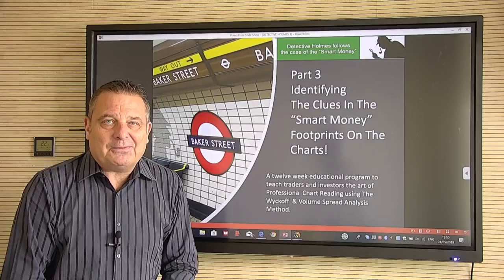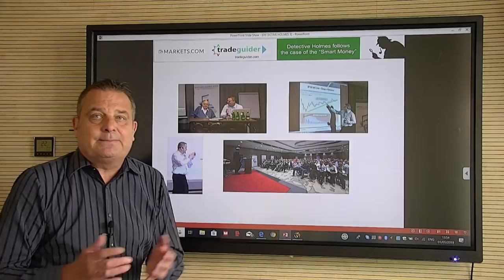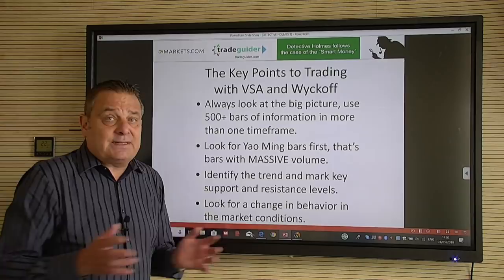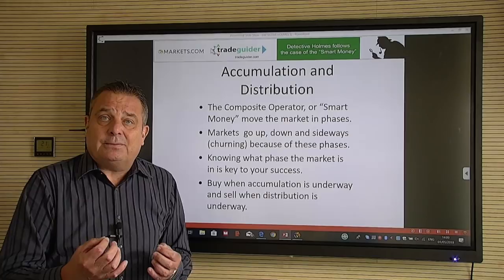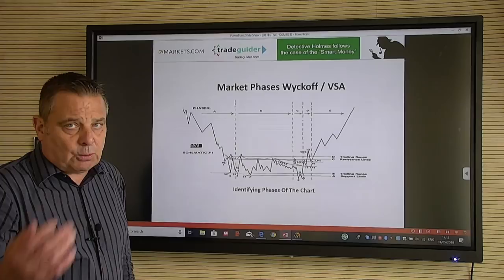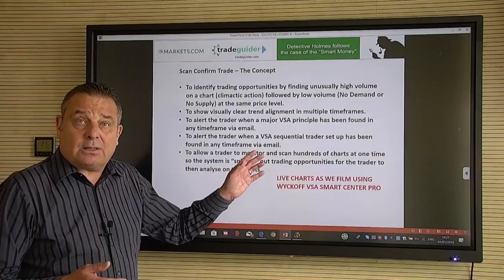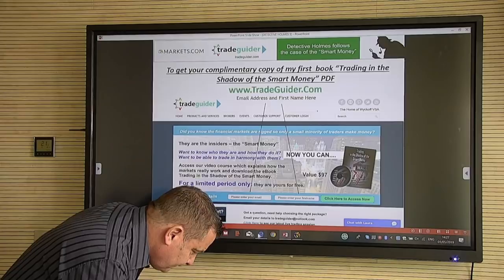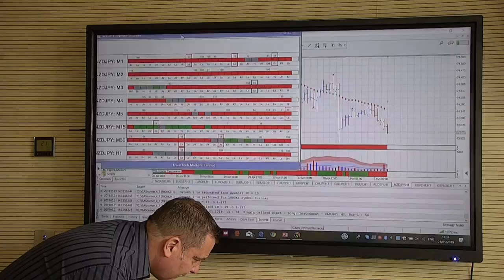Detective Holmes Follows the Smart Money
Each week former policeman and CEO of TradeGuider Systems Gavin Holmes demonstrates the discipline of Volume Spread Analysis to identify the activities of institutional investors, hedge funds and investment banks - so you can trade in harmony with them.

76.6% of retail investor accounts lose money when trading CFDs with this provider. You should consider whether you understand how CFDs work and whether you can afford to take the high risk of losing your money.